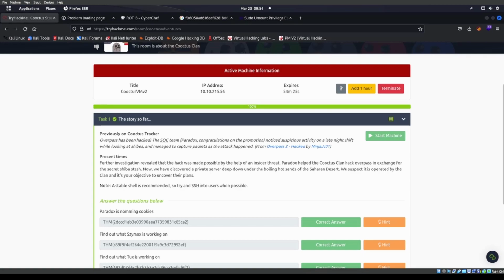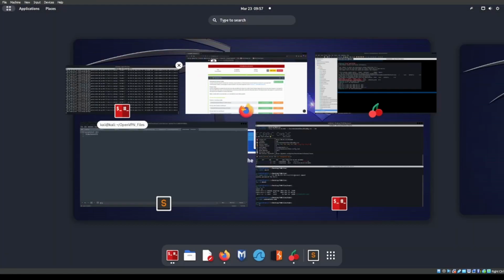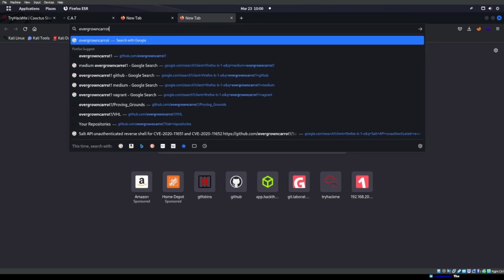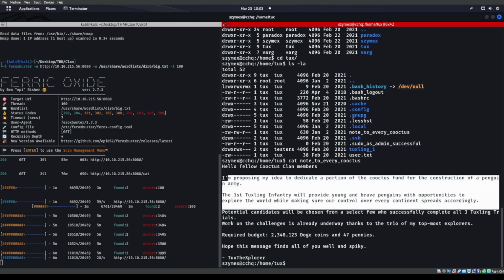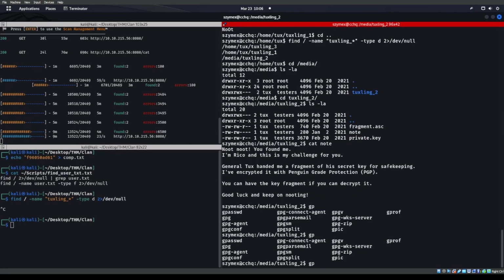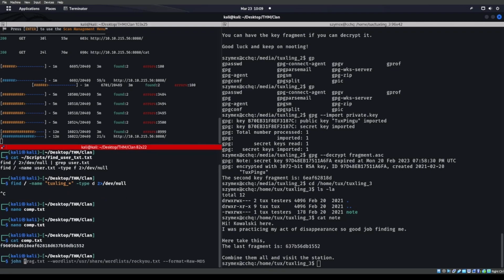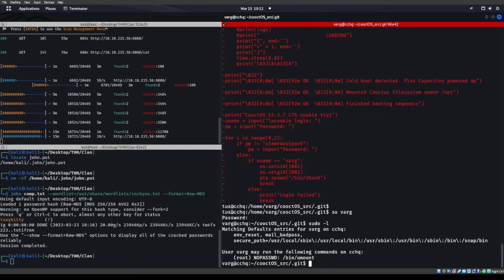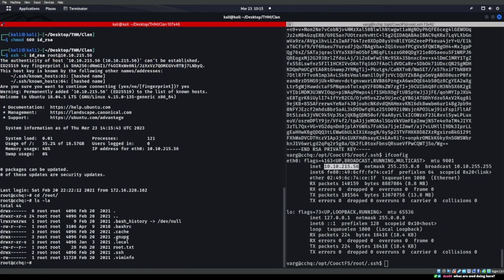Try Hack Me: Cooctus